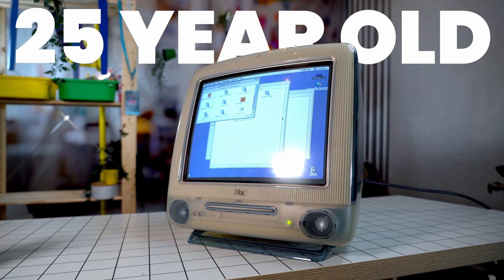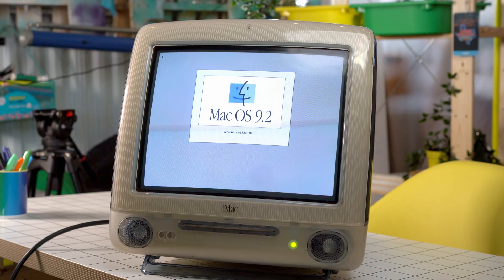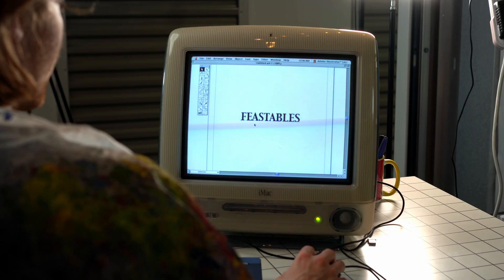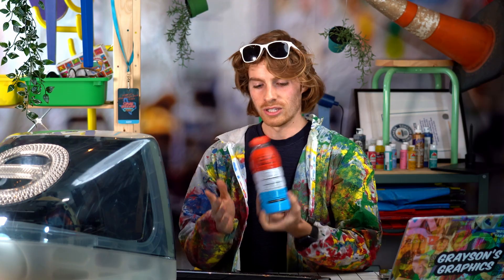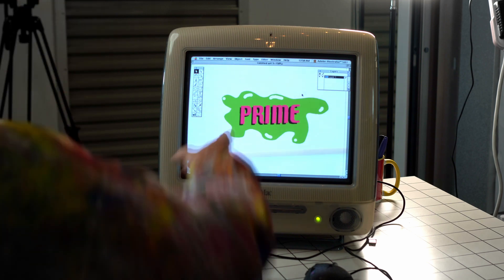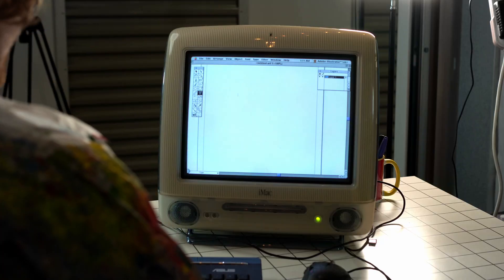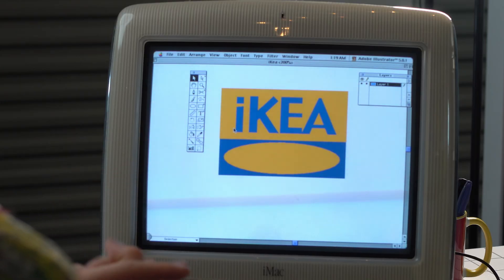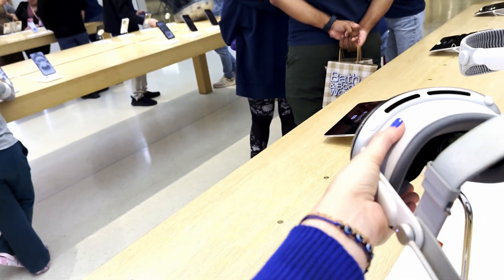Can a 90's iMac Run Adobe?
Does a 1999 iMac still work for graphic design today? In this video, I'm dusting off a vintage iMac G3 and tackling a design challenge: can I redesign modern logos using the original Adobe Illustrator 5.0? We'll put my branding skills to the test by finding out hands-on the challenges of old tech and bring today’s popular logos into a ‘90s-inspired style.

Here’s everything we covered in this video:

00:00 Will it work?
01:35 Playing on the iMac G3
02:46 Logo 1: Feastables
05:09 Logo 2: Prime
07:12 Logo 3: TikTok
08:32 Logo 4: Ikea
09:55 Logo 5: McDonalds
11:52 Dressing up as Steve Jobs in the Apple Store

👨‍🎨 YOU STILL DON'T HAVE ADOBE ILLUSTRATOR? 🖼️